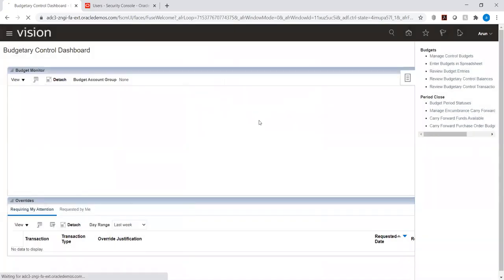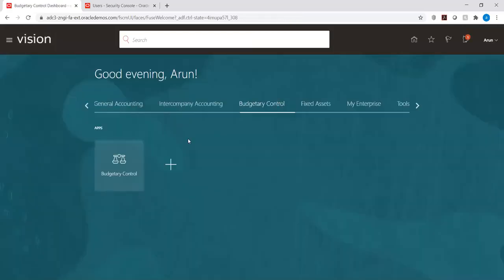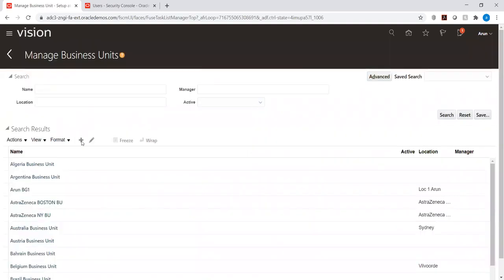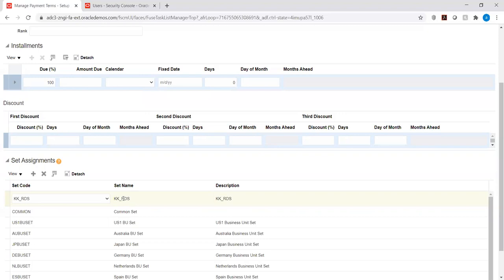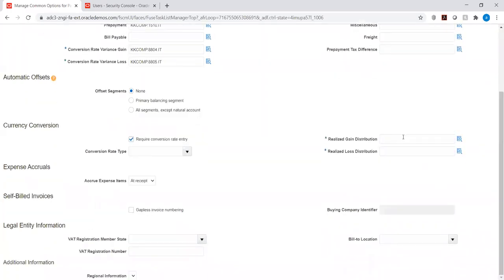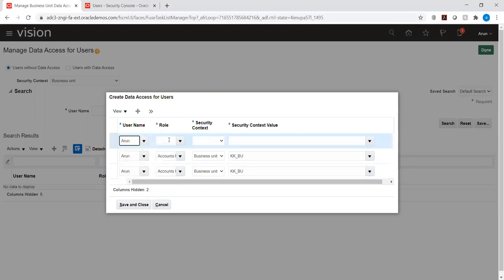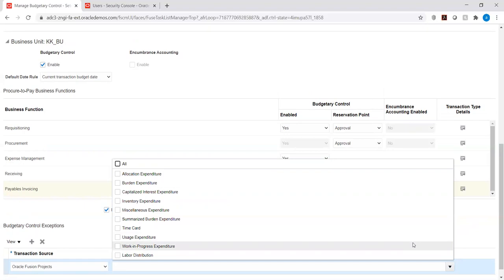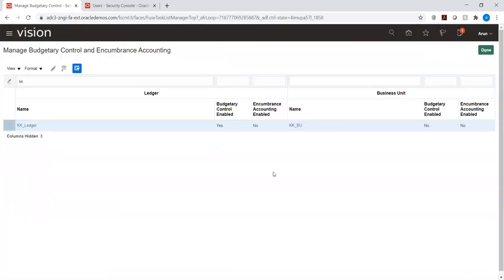Oracle Fusion GL Budget